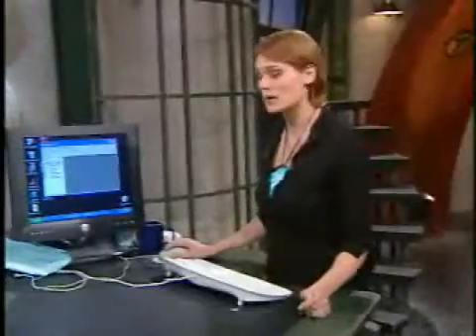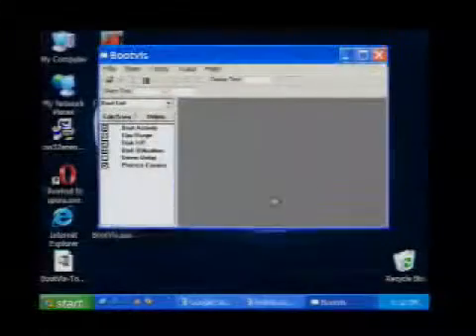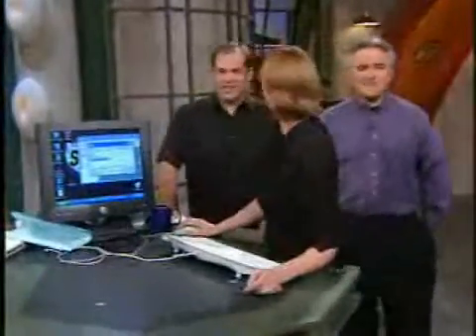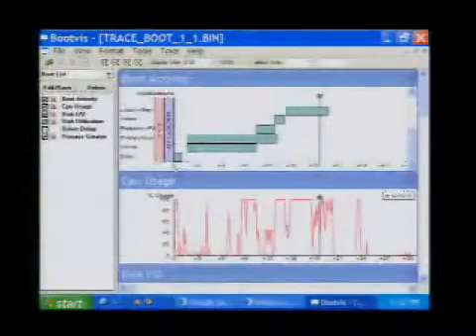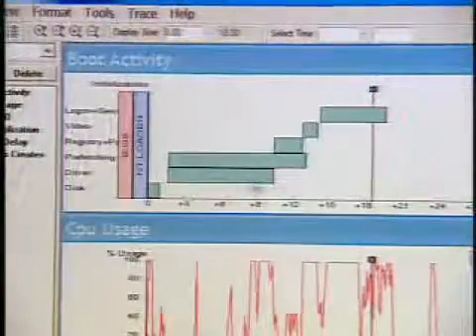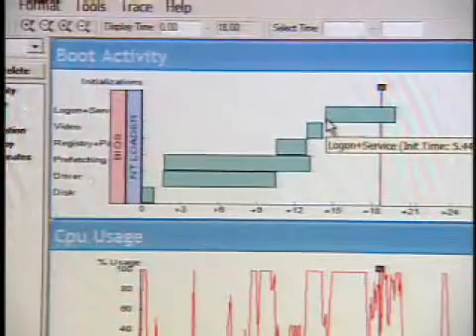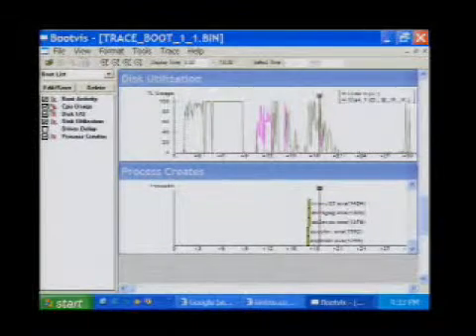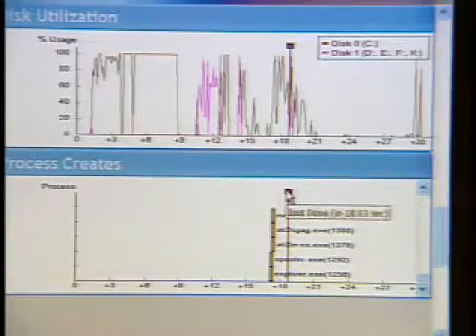The Screen Savers - Track your Boot Process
Find out the best way on how to track your boot process. Originally aired February 11, 2003 on TechTV.